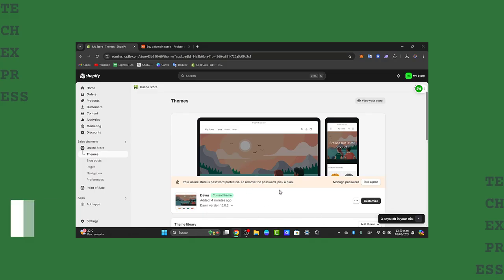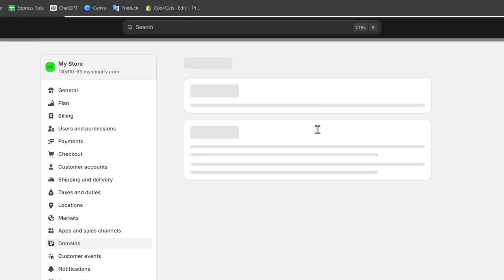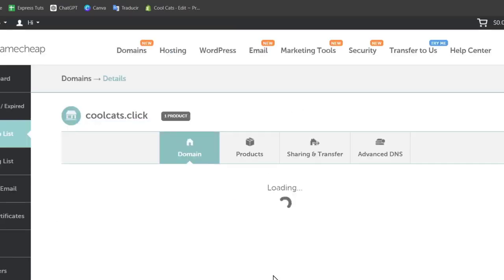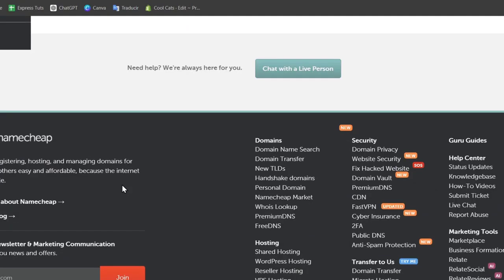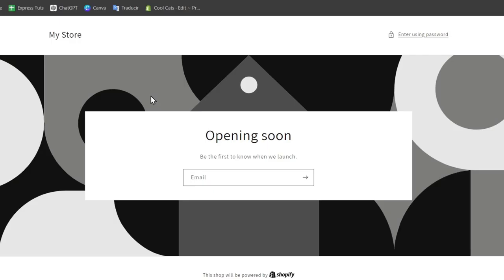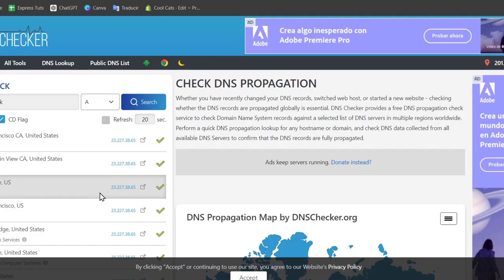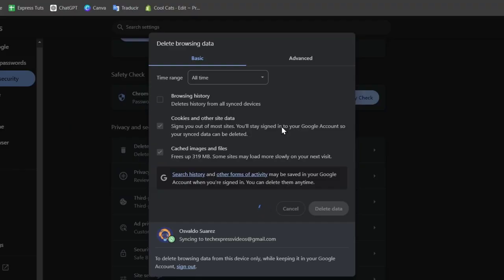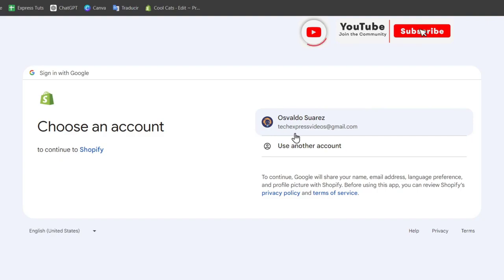How to Fix Domain/DNS Error in Shopify in 2026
Seeing a DNS error on your Shopify domain? Don’t worry — in this updated 2026 tutorial, we’ll walk you through how to fix domain DNS errors in Shopify so your store is live and running smoothly again in no time.

🌐 In this video, you’ll learn how to:
- Identify the cause of DNS errors in Shopify
- Correct A and CNAME records for custom domains
- Fix connection issues with third-party domain providers
- Verify your domain is properly connected and secure

⚙️ Perfect for beginners and store owners who aren’t tech-savvy — no coding needed!